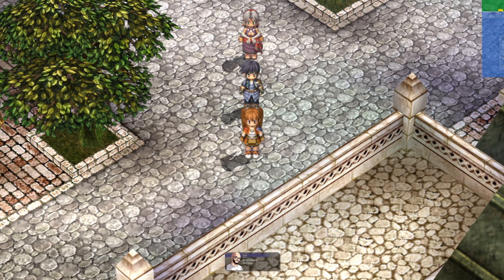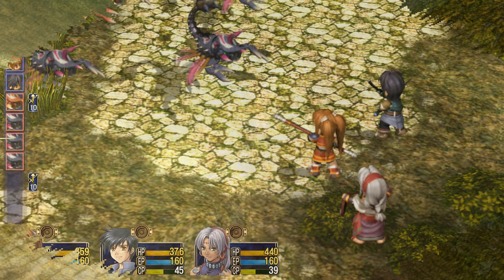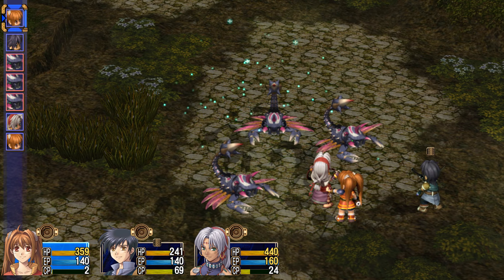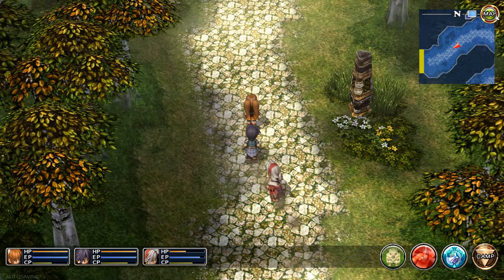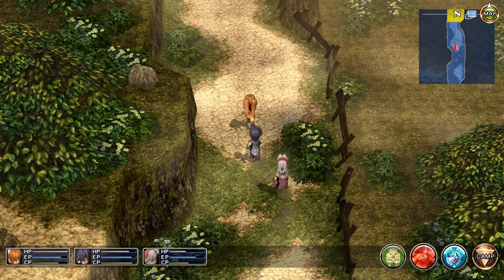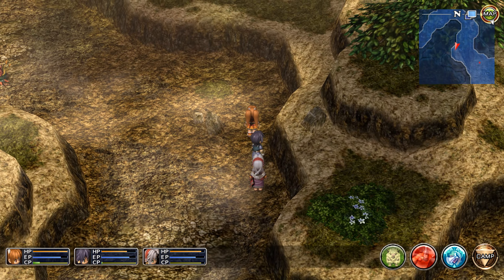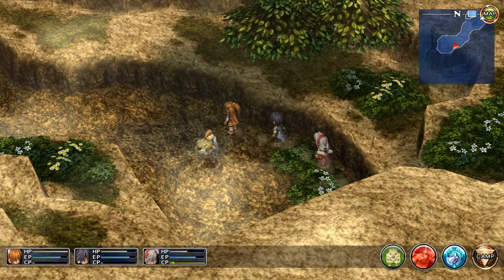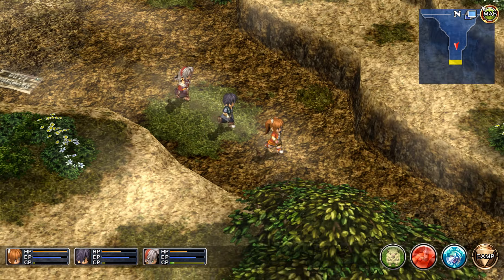Ravennue Village | Trails in the Sky - Part 11 (100% Playthrough)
Following a winding trail outside of Bose, Estelle and Joshua arrive at the tranquil Ravennue Village. Known for its serene atmosphere and abundant fruits, it still carries a scar from the war ten years ago... 🌟

🌟 TIMESTAMPS 🌟
00:00 - Intro
00:33 - East Bose Monster
05:09 - From East to West
08:52 - Ravennue Trail
09:54 - Ravennue Village
17:35 - Hunting the Monster
26:28 - Departing Ravennue
29:28 - West Bose Highway
30:35 - Shining Pom
32:17 - Back to Bose
34:08 - New Ansel Path
35:50 - Valleria Lakeshore
40:51 - New Ansel Path
41:48 - Orbment Tweaking
43:40 - Along the Eisen Road
46:28 - Haken Gate
51:34 - Blond-Haired Man
59:38 - Outro

🌟 ABOUT THE PLAYTHROUGH 🌟
This playthrough is my deep dive into Trails in the Sky, where we immerse ourselves in the story and snag every achievement along the way! The difficulty is set to Normal, as higher difficulties do not provide achievements or extra content in the game. I intend to narrate every bit of unvoiced dialogue, giving my own touch to the characters. This game is a slow burn, but a very worthwhile investment 😊

Welcome to the captivating world of the Trails series by Nihon Falcom! Join me on this unforgettable journey through Trails in the Sky, the first entry in the series, and the beginning of the Liberl arc. Experience a rich narrative filled with political intrigue, memorable characters, and unexpected twists. Explore the vibrant land of Liberl, engage in strategic turn-based combat, and uncover hidden secrets. All the while jamming out to an unforgettable soundtrack. Whether you're a seasoned JRPG fan or new to the genre, Trails in the Sky is an adventure you won't want to miss out on!

This game is known as Sora no Kiseki (空の軌跡) in Japan and was originally released in 2004, but was not translated and released on Steam until 2014. The Trails games use "The Legend of Heroes" as an overarching series title, but I've chosen to omit it. It can confuse new players, seeing as this is the sixth game in "The Legend of Heroes" but it has no connection with the previous entries. Using "Trails" as a series title is more useful in my opinion! 🙏